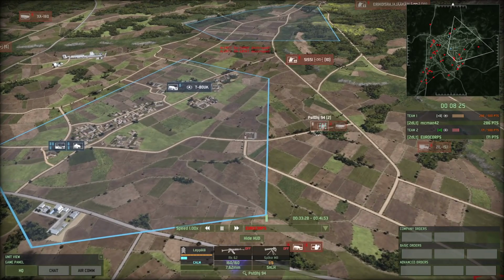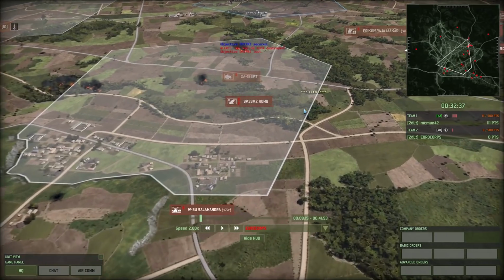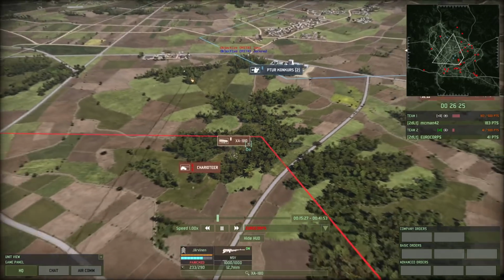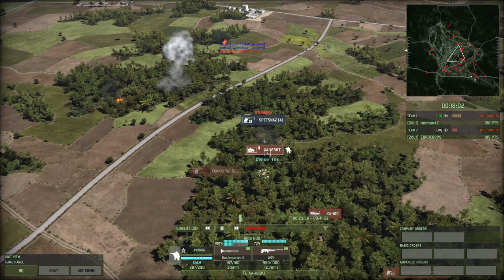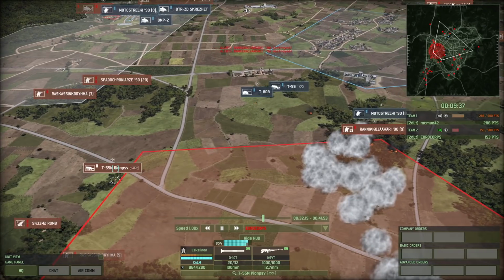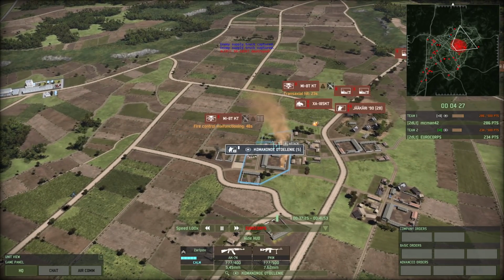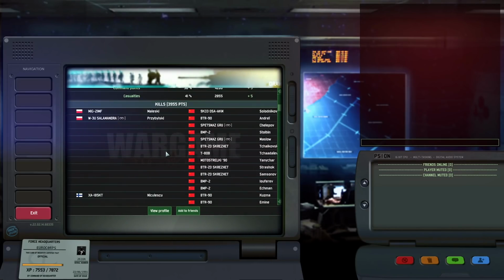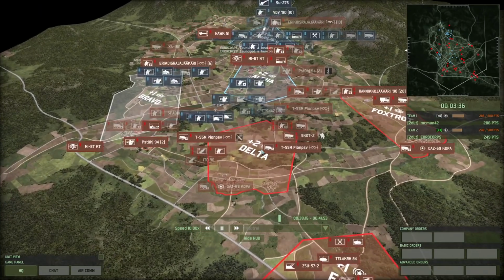Wargame Red Dragon - AMBUSH TACTICS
"Yes hello, I have some Russian holed up in my 2 point sector. Can you please remove them?"

Deck used: @UqECymxYca+yWNfaI23M7bY2VNWI7I2xksbYyVNqZKhpLDYsh2FmITQWaIaaZIWoFqaZekEpo5SoEoNZwOSjig3wOQDjFrDM9FlppLYO2DtkbWUwgNlLZ0A=

▪️ Colonel Brendryen
▪️ Colonel Driver

▪️ Major 4nge1us
▪️ Major Aura
▪️ Major BeerDrinker
▪️ Major Casey H
▪️ Major Titus
▪️ Major Iceman
▪️ Major Chung
▪️ Major JFHeasy
▪️ Major Deaton
▪️ Major Duck
▪️ Major NorCalRoach
▪️ Major Brown
▪️ Major Th3 Narrat0r
▪️ Major ThePisswasser
▪️ Major Gray
▪️ Major Lurch

▪️ Captain Stanec
▪️ Captain BackspacedTaco
▪️ Captain Dave
▪️ Captain Siegert
▪️ Captain Fuentes
▪️ Captain Hooded Horse
▪️ Captain Martinez
▪️ Captain Braugh
▪️ Captain Lund
▪️ Captain Madison
▪️ Captain Maverick
▪️ Captain Karuppiah
▪️ Captain Spaceschotti

❓ FAQ
▪️ PC specs:

Very rarely.